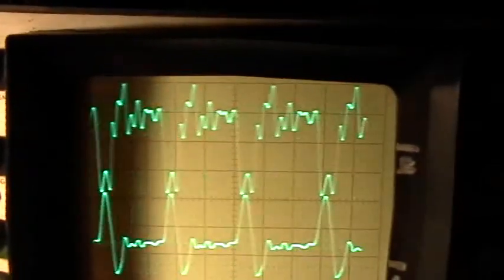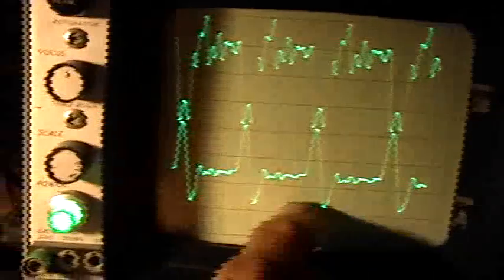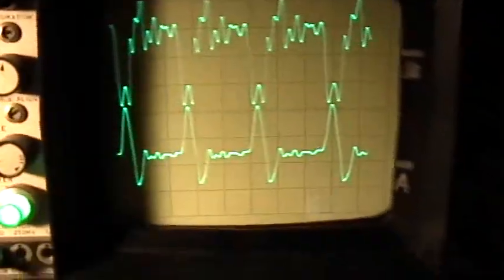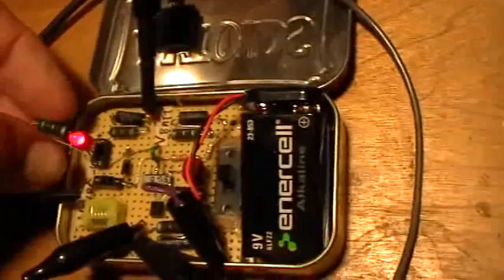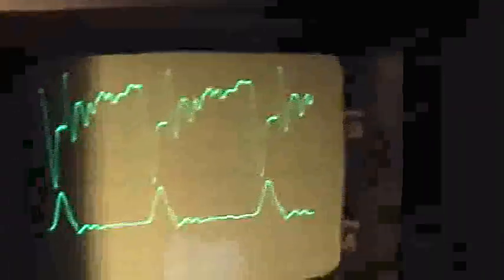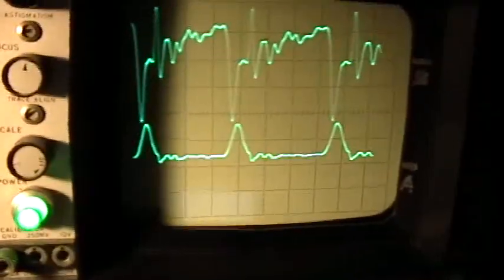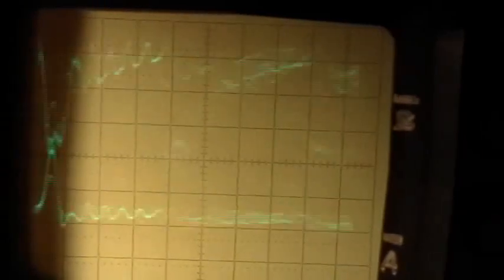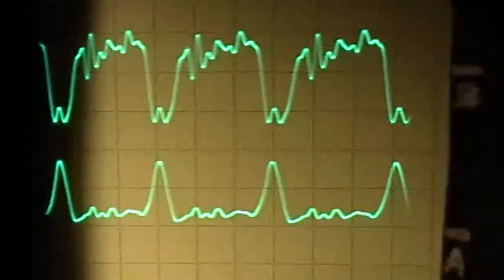Electric OU: Altoid 4: Reverse Current at Load ?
The Altoid is shown driving a single LED load. This LED is shown being lit up in either orientation, depending on whether it is "shorted" by a 2.2 micrhoHenry inductor. Accompanying waveforms are shown for the two different conditions.

This demo is done with no Zener in the Z position. Results are similar but with lower f0 and less negative power, using a 5.1 V Zener in the Z position. The circuit still will not oscillate at all with a 3.3 V Zener.